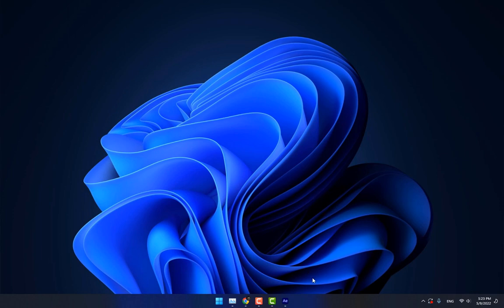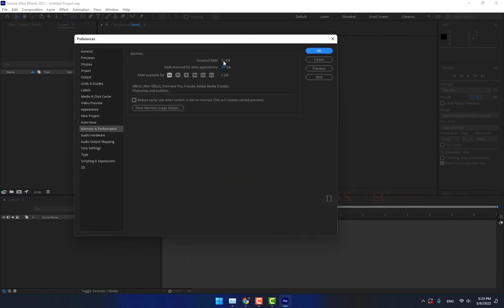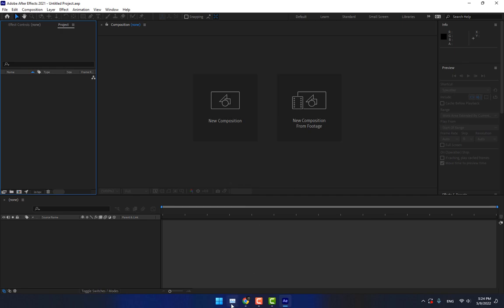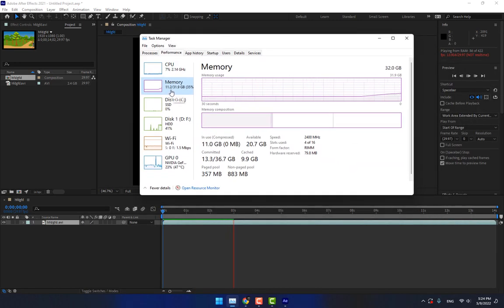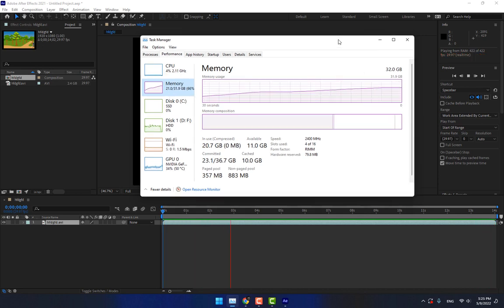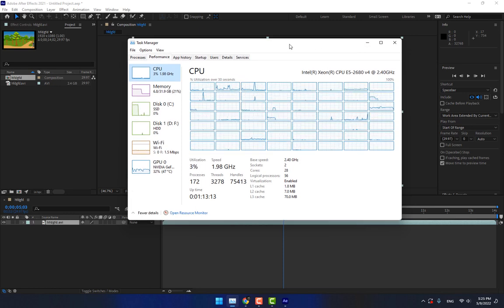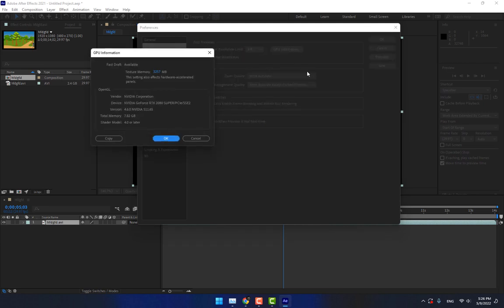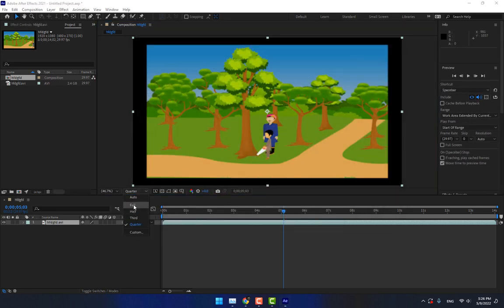After effects Tutorial - Best setting for best performance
In this tutorial you ill learn how to work faster in after effects.